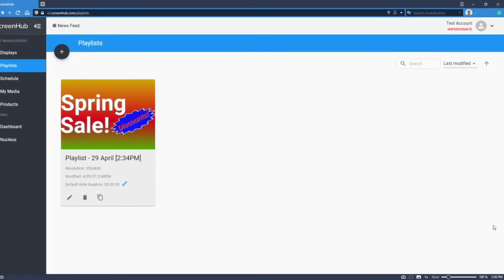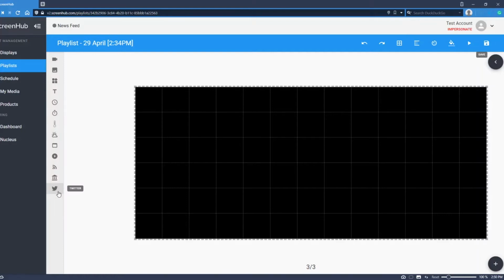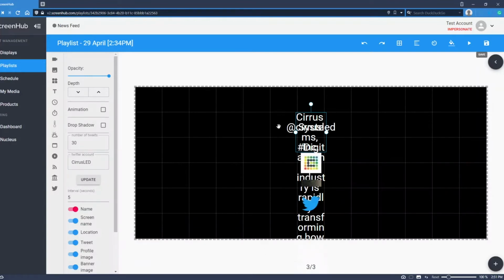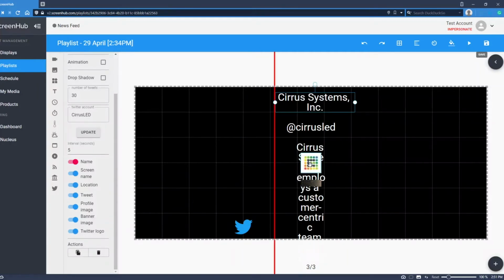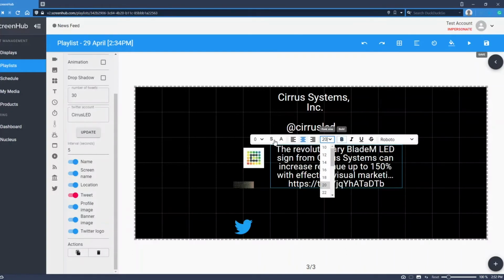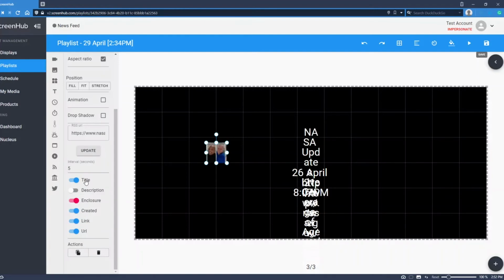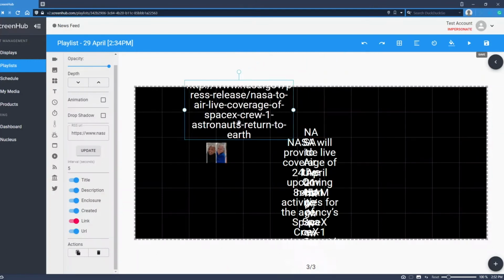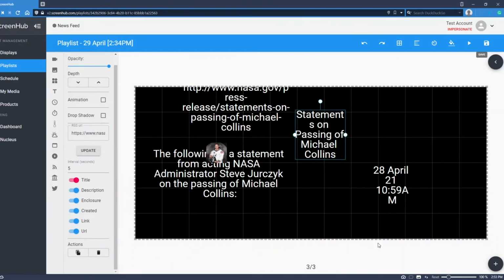ScreenHub - Twitter and RSS Feed Functions